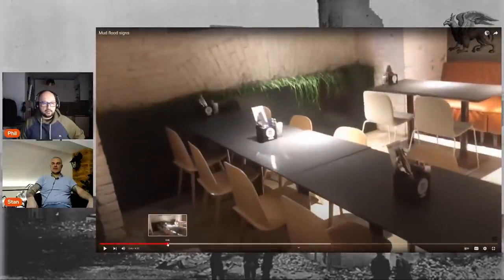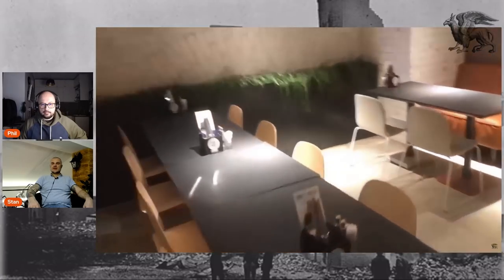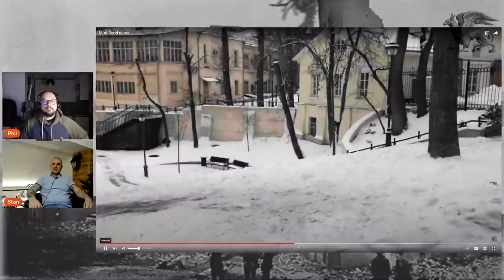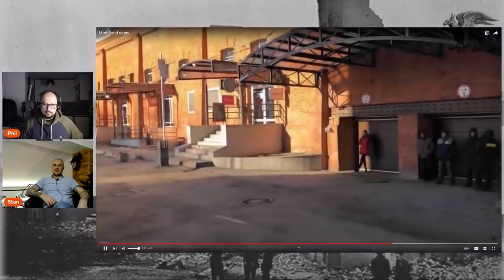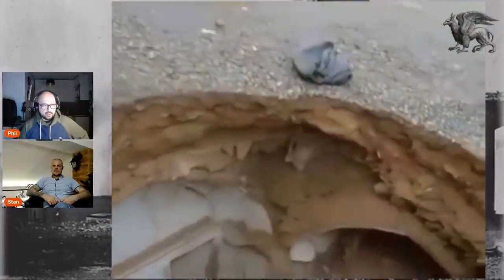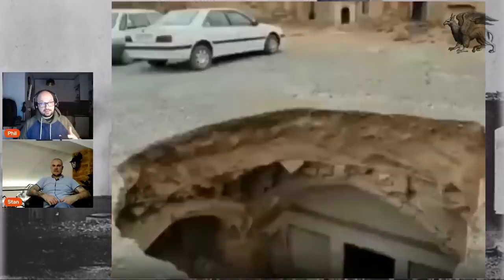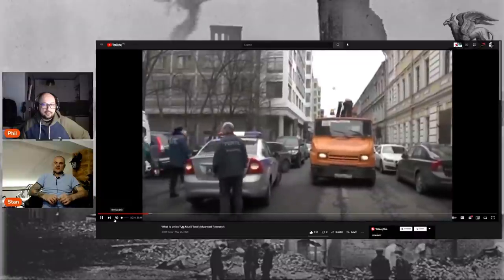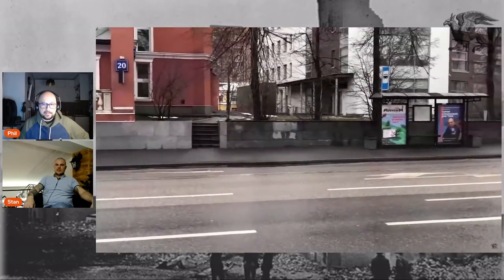Mud flood buildings 🏛 How to distinguish?